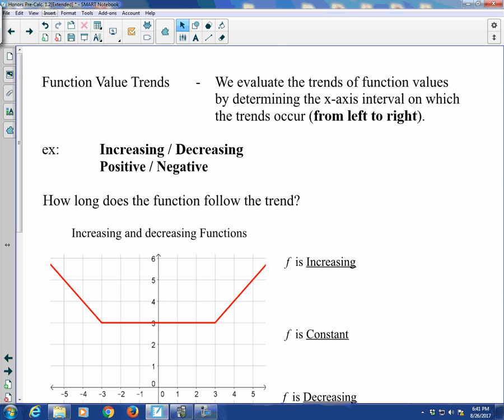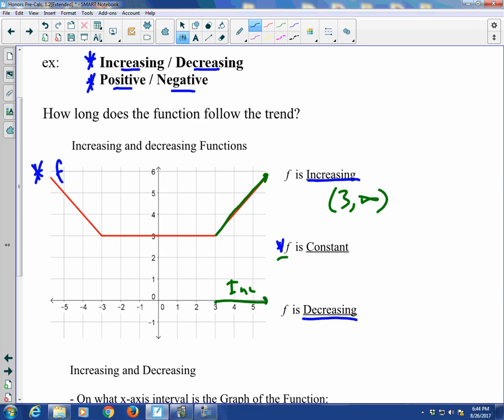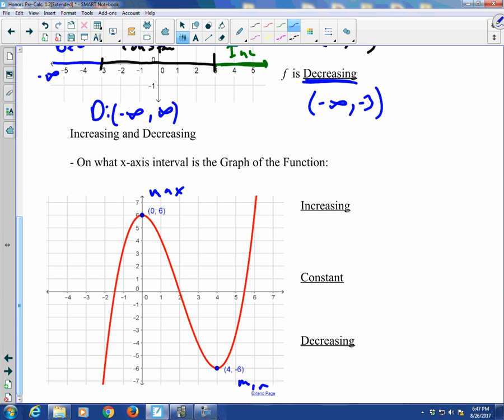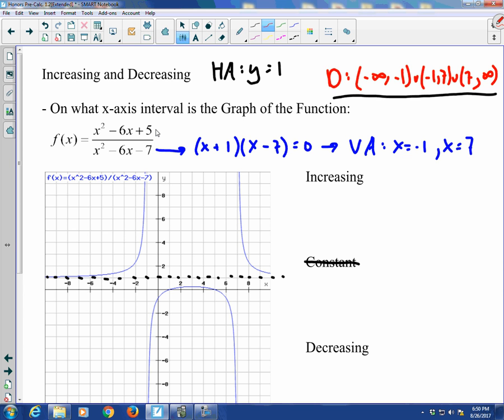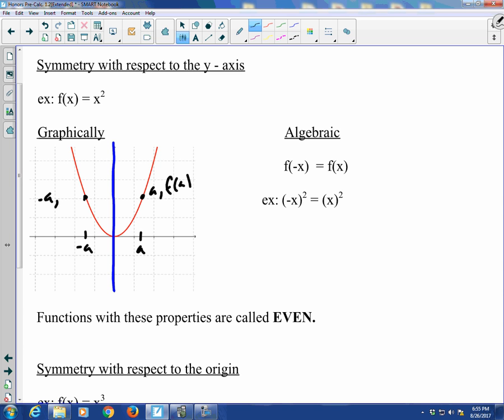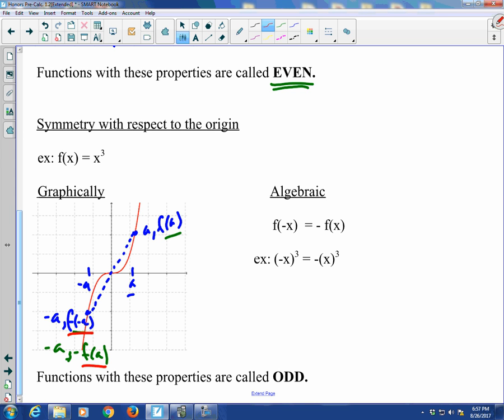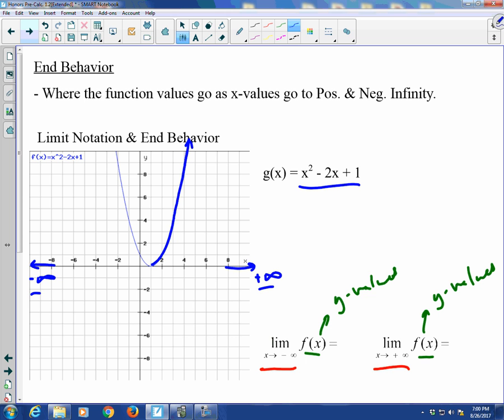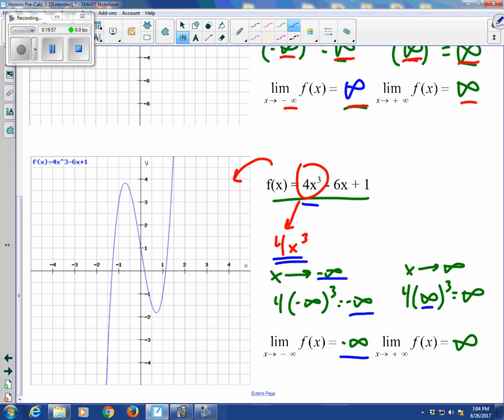H Pre-Calc 1.2C 2017